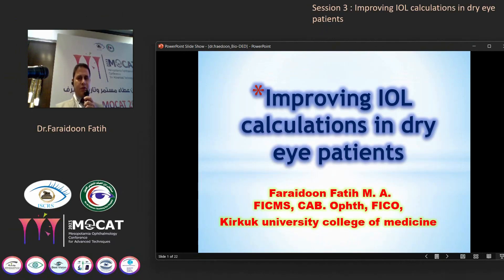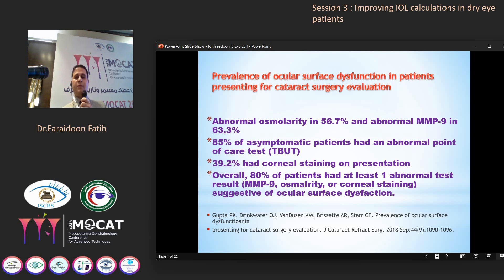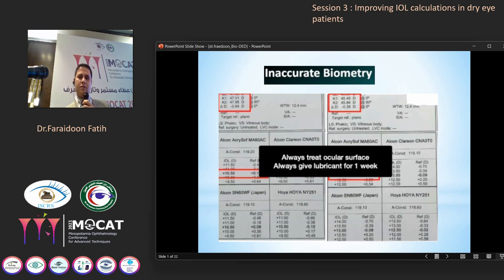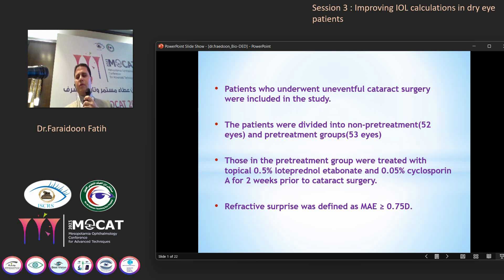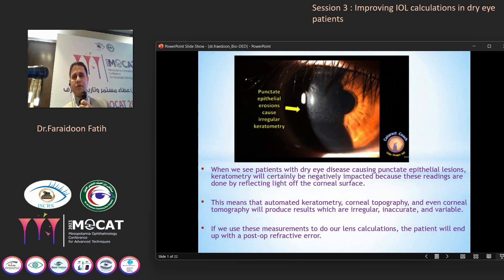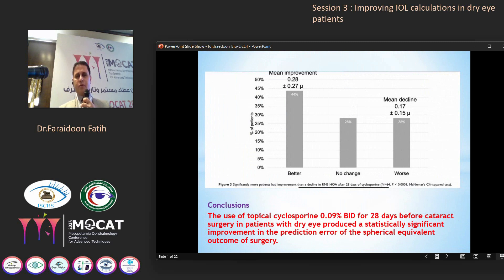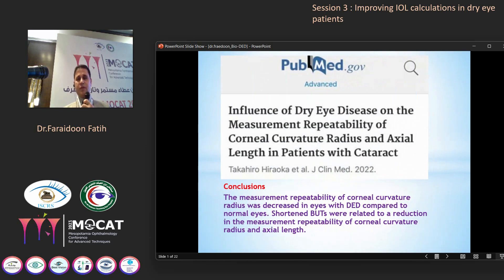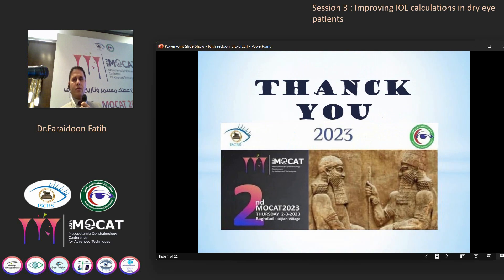MOCAT 2023 - Dr.Faraidoon Fatih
Improving IOL Calculations in Dry Eye Patients